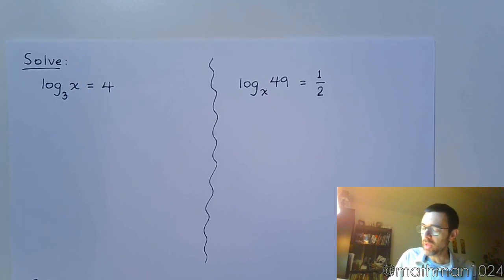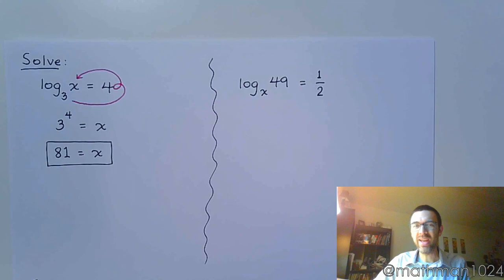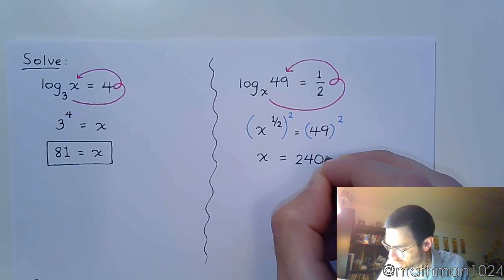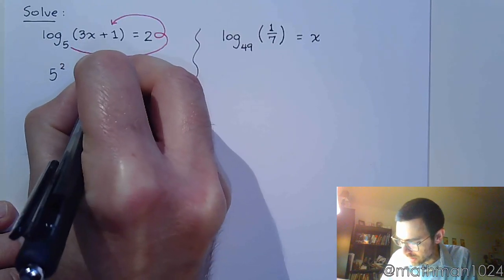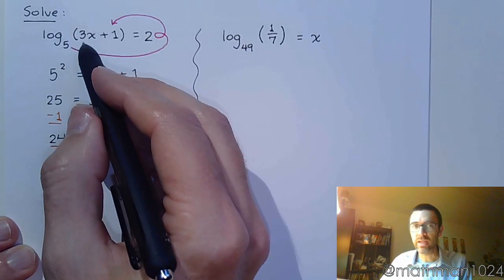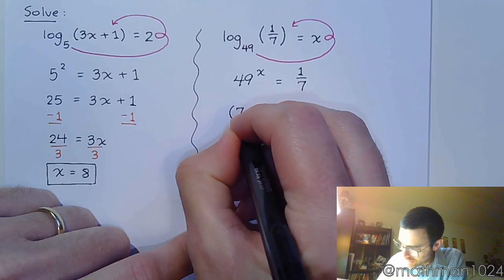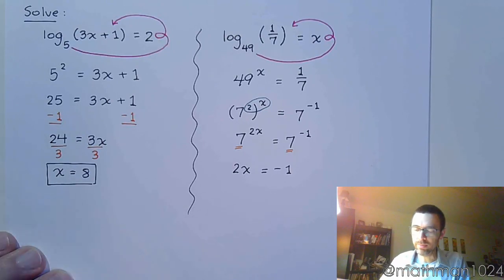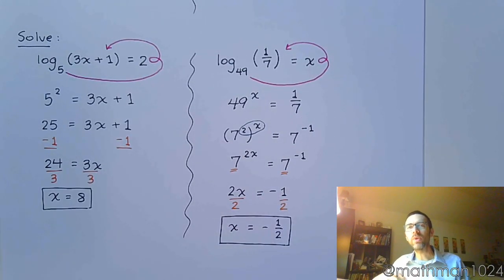Logarithmic Equations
Solve logarithmic equations by first converting them to their exponential form.